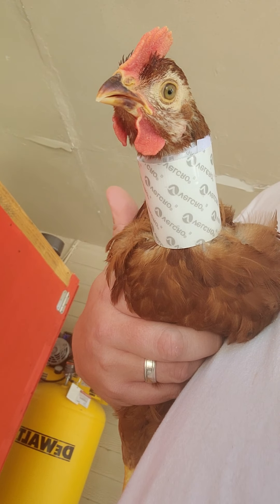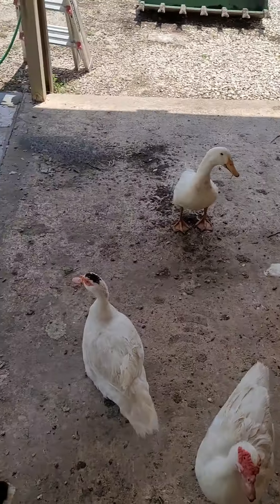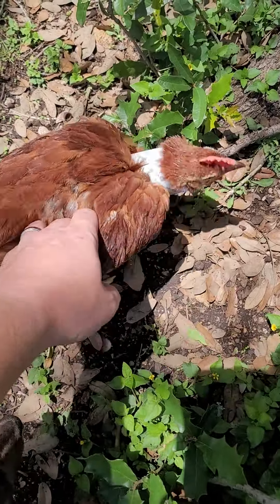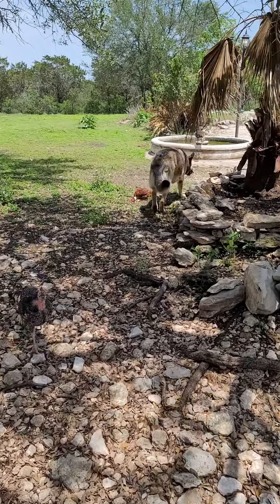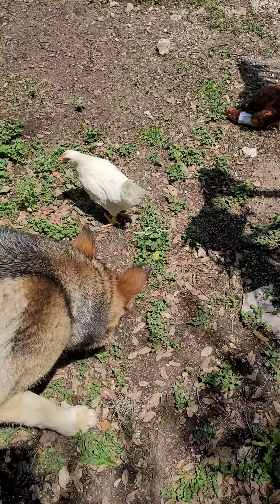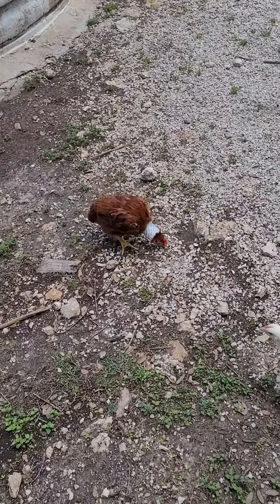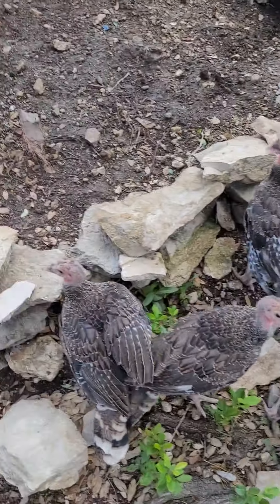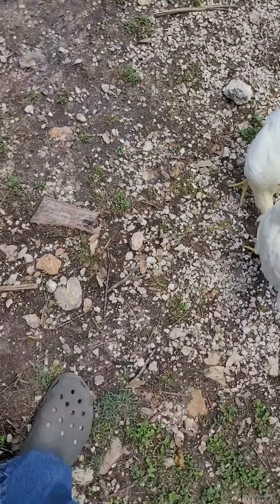Releasing our second batch of chickens!